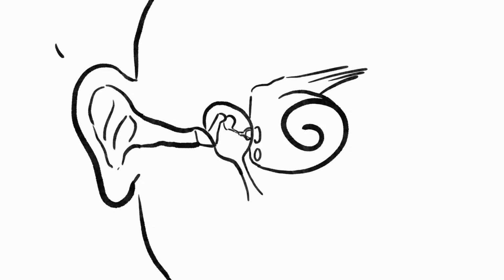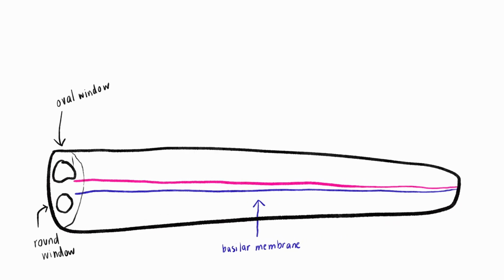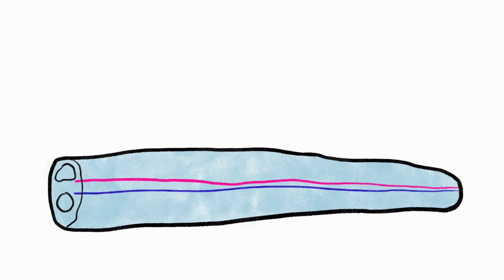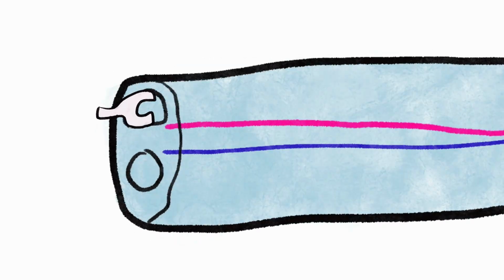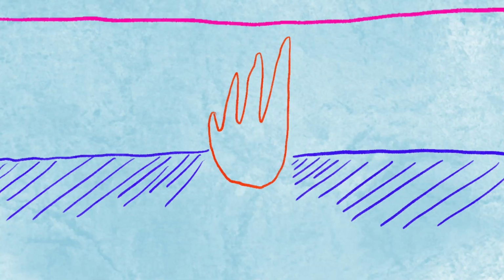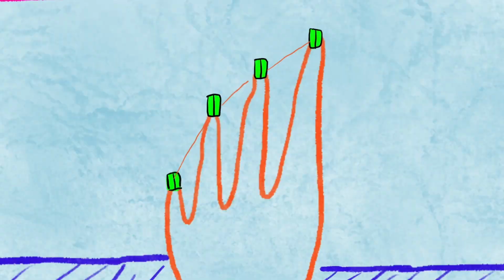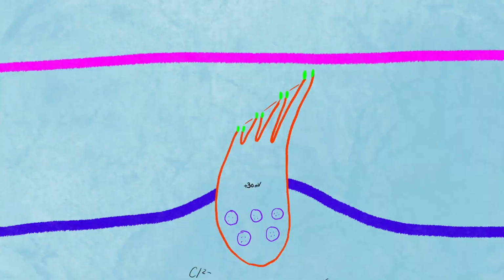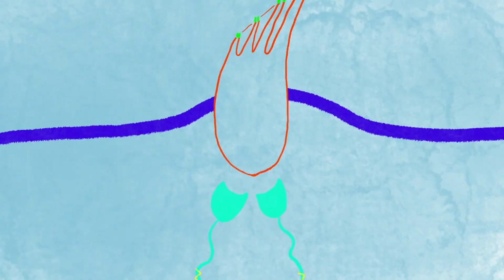I try to explain Auditory Transduction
In this video, I explain auditory transduction.
Music in this video is from Epidemic Sounds.